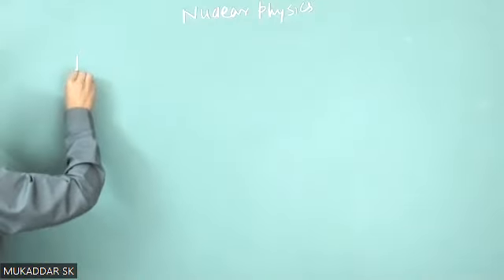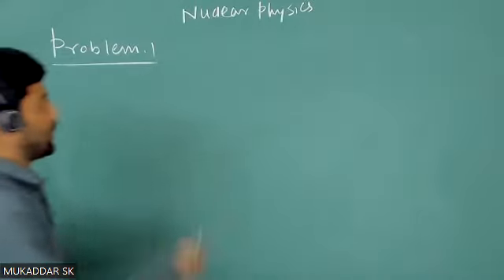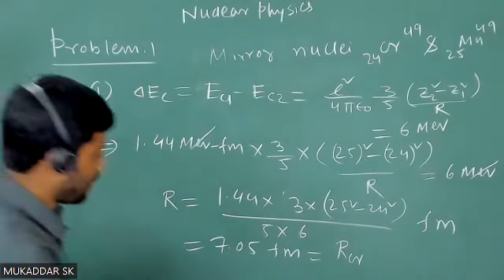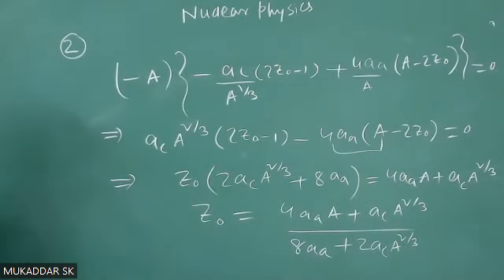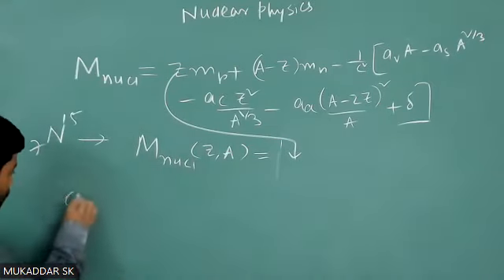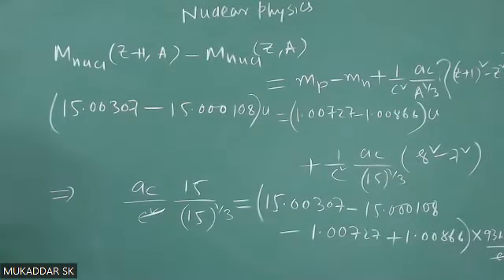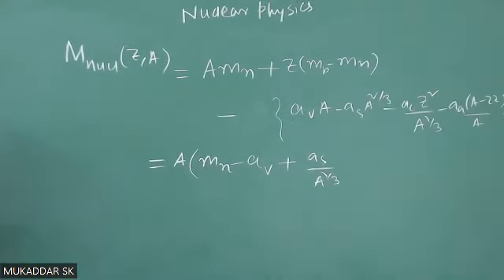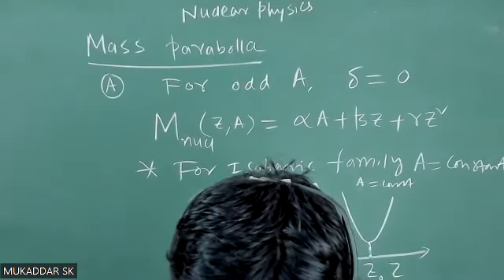Lecture 17 Nuclear Physics